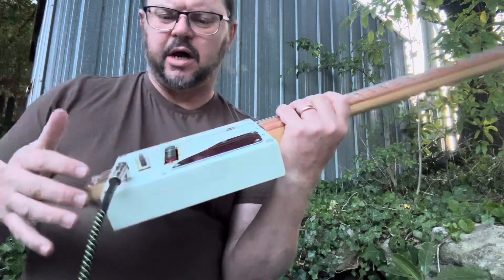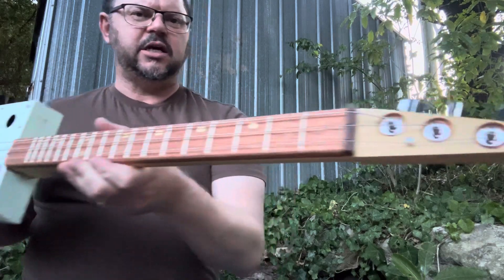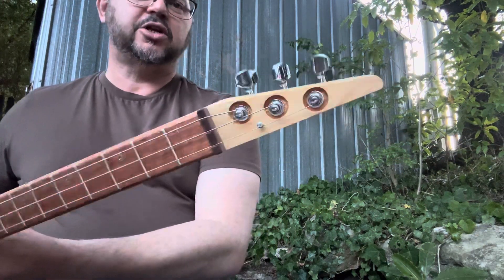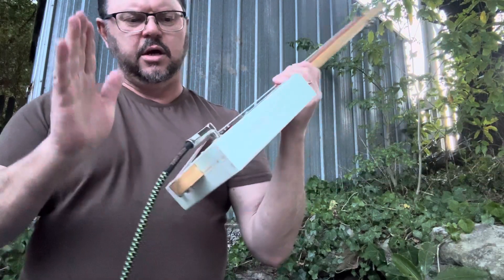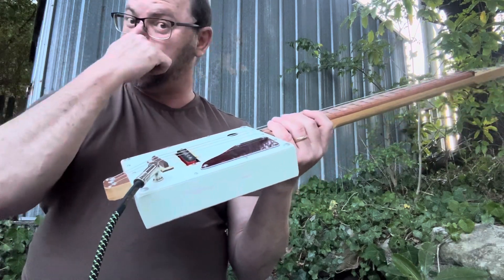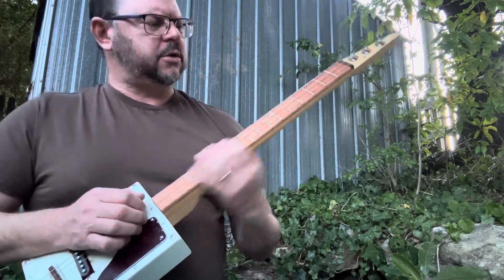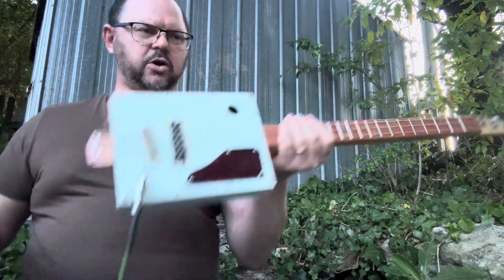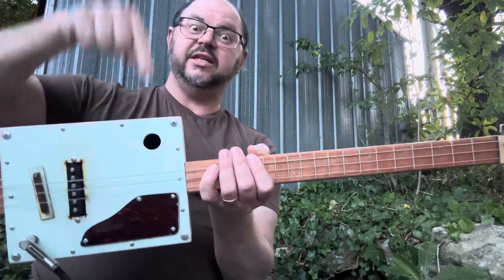Barrelhouse 3 String CBG in Light Mint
As simple as an electric guitar gets. This simple 3 string is designed as a budget alternative to our extremely popular Premium Series instruments. These are the perfect choice for people wanting to begin playing a stringed instrument. You will be able to play a song almost immediately just by barring the frets with a single finger.
Check out the link to our store on our banner.